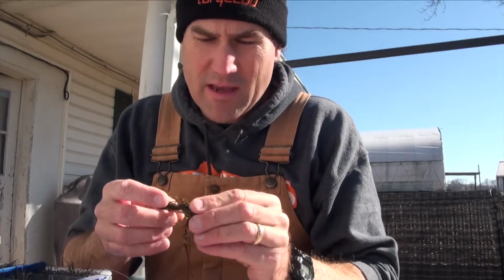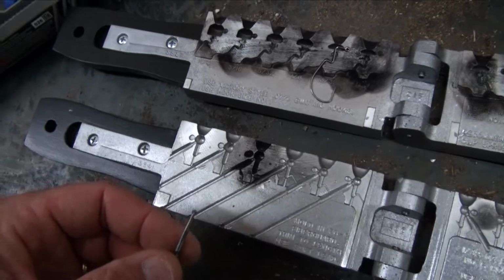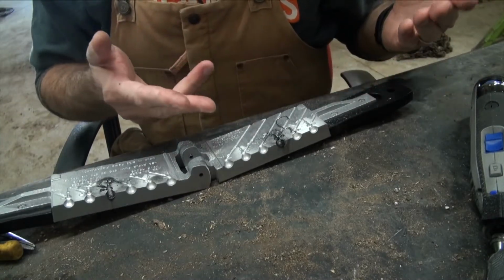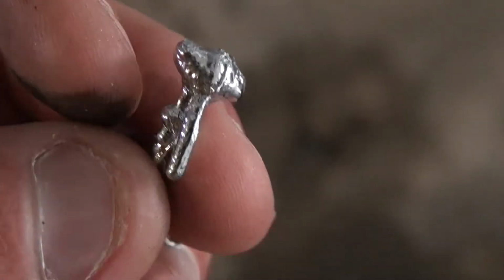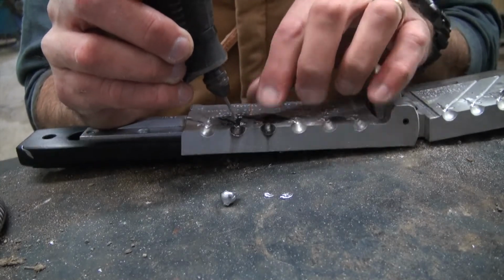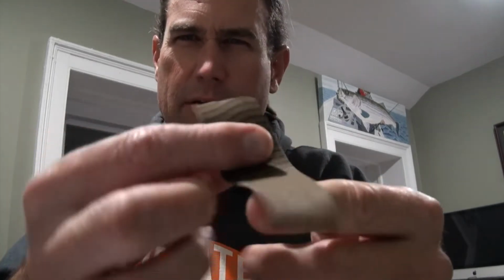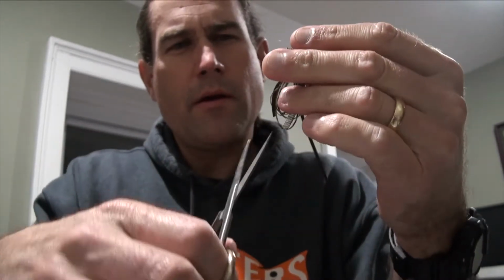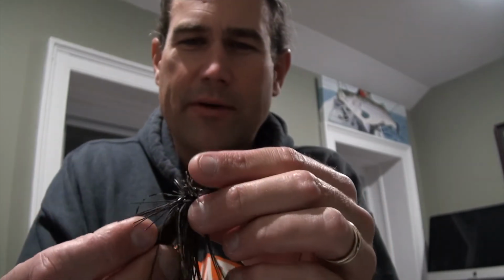The ULTIMATE JIG / Never Snags!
This video isn't for everyone. If you pour your own jig heads, you might find this interesting. I am fascinated by what I am figuring out, and wonder why nobody has ever made a jig head like this - a mix between a stand up and football head. Maybe it's out there, and I never found it. I used a 1/16th oz ball head mold that takes bristle guards, and make the Victory hook for the Weedless Midwest Finesse Jig mold fit in it. That worked really well as a 3/32nd or so oz jig, as seen in the "Brush Snags" video. I wanted one a bit heavier for days when the river is flowing faster. I did that today. This video shows the process.